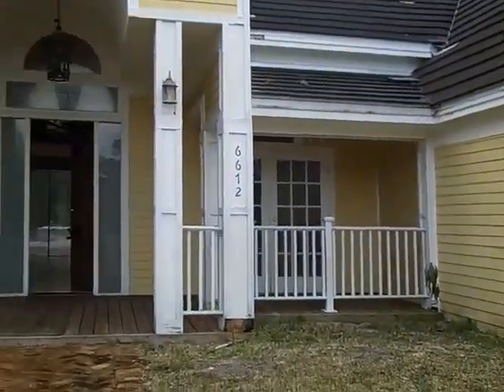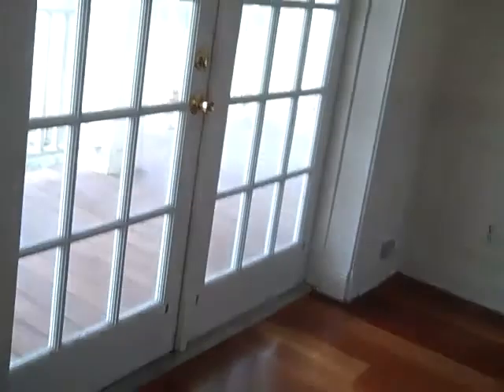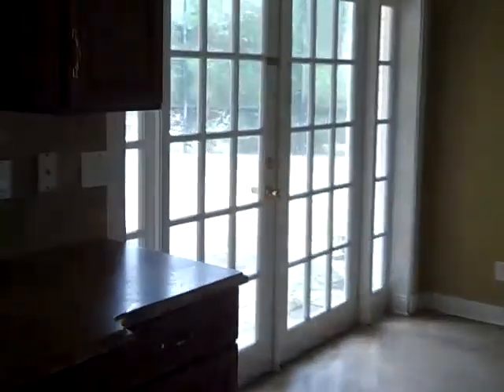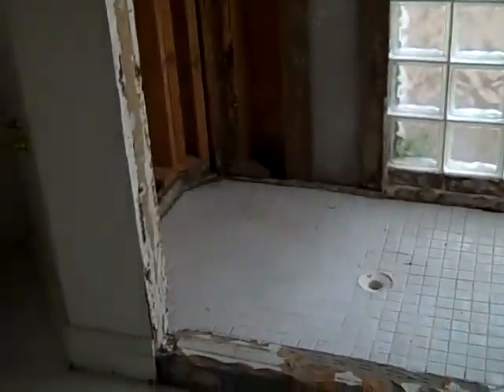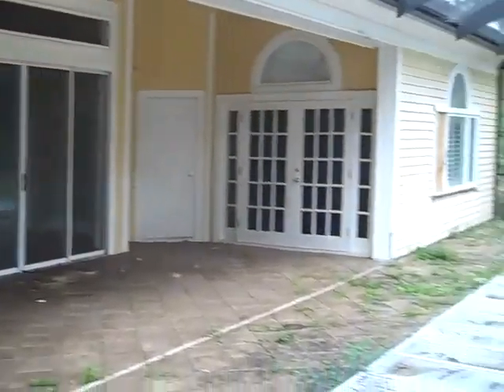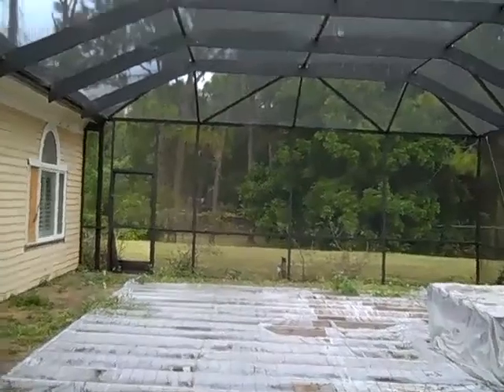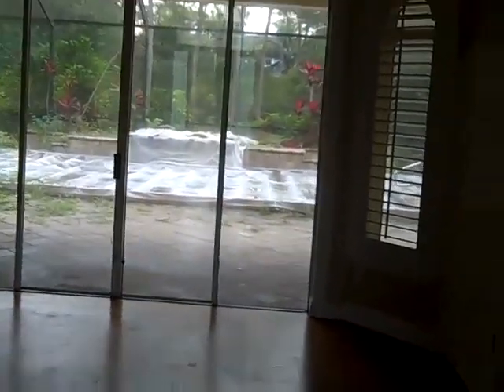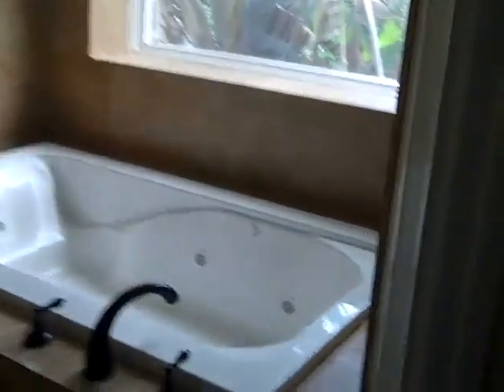Naples Foreclosure Trail North